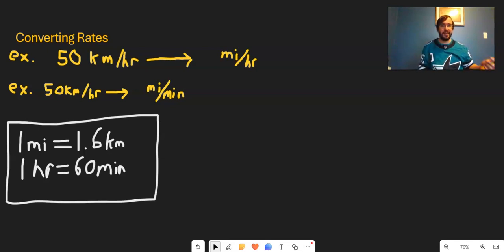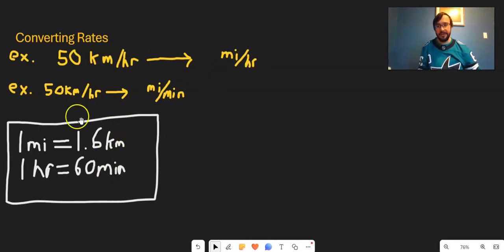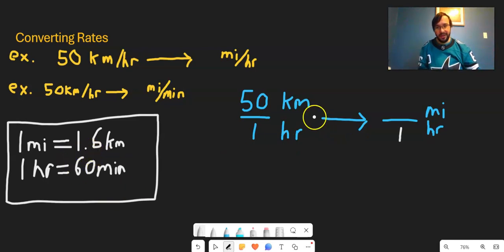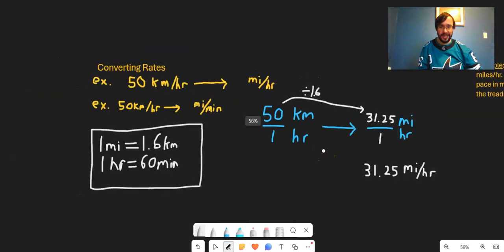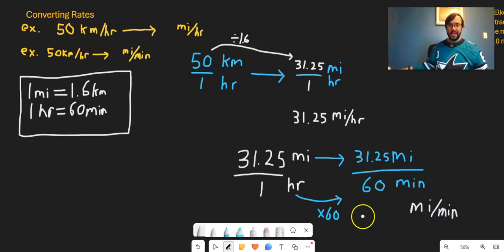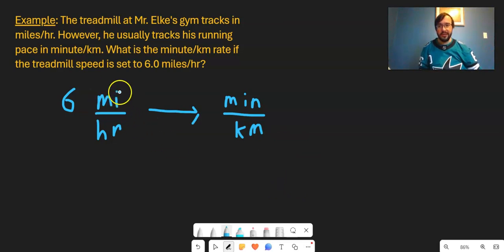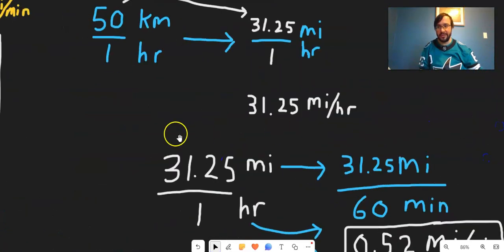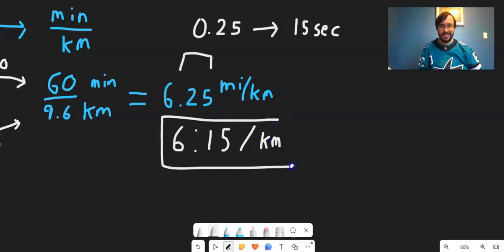Converting Rates Using Multiplication/Division